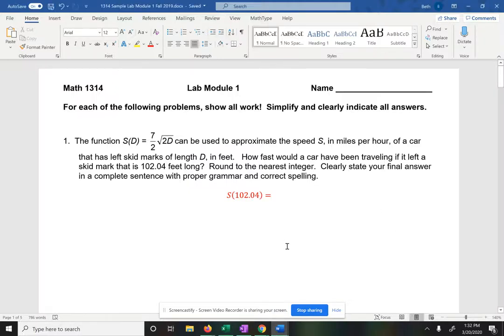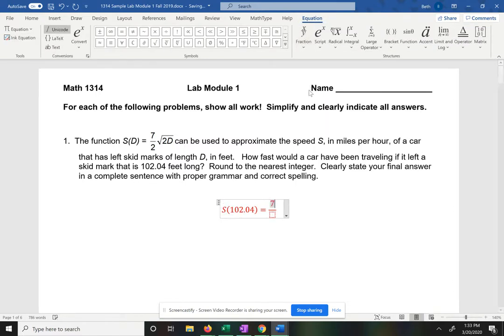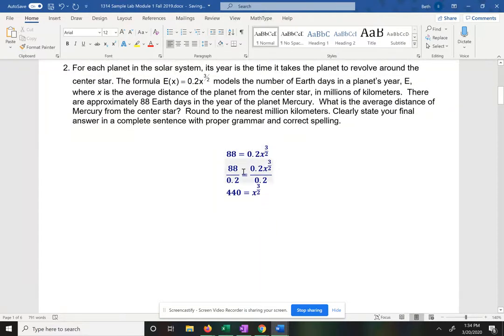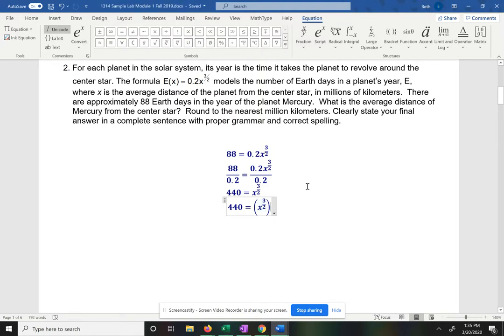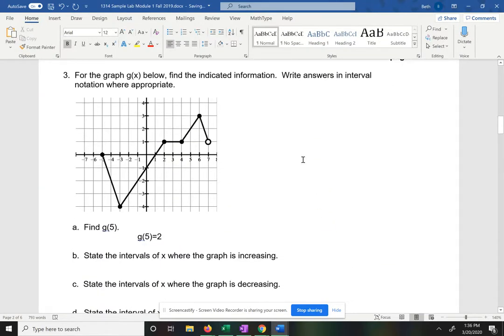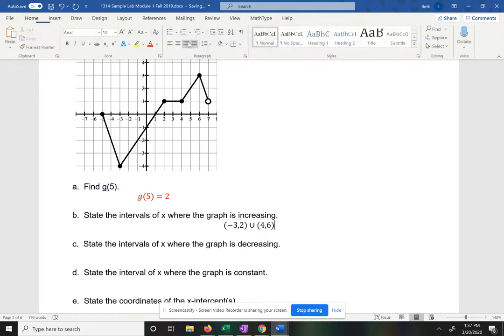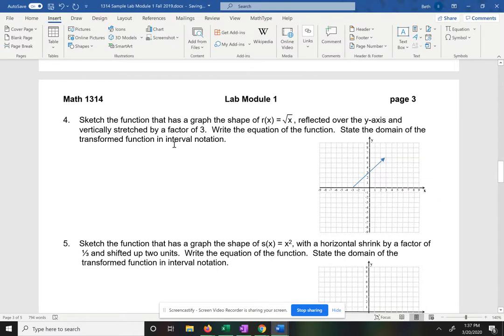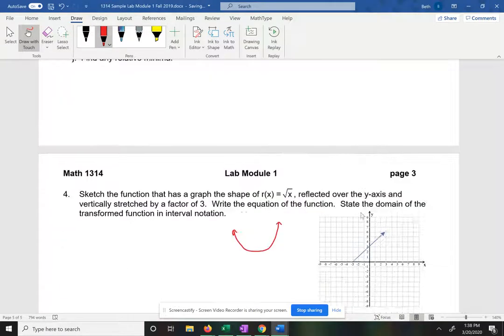How to write equations in Word's Eqn Editor